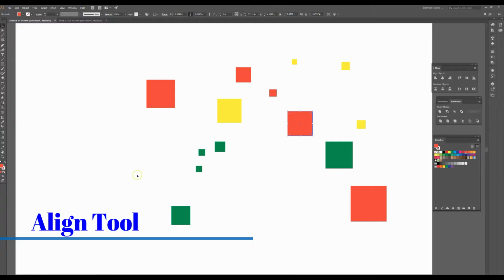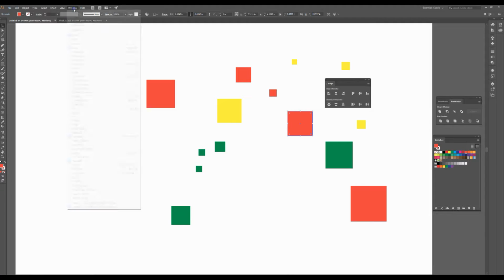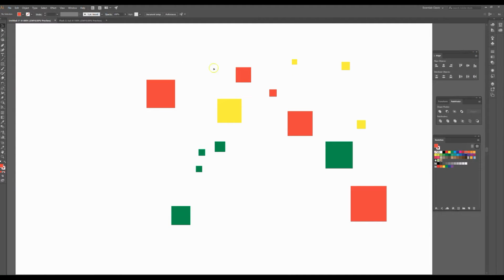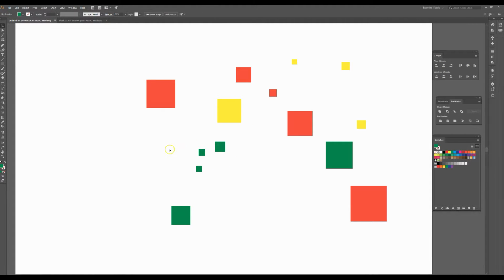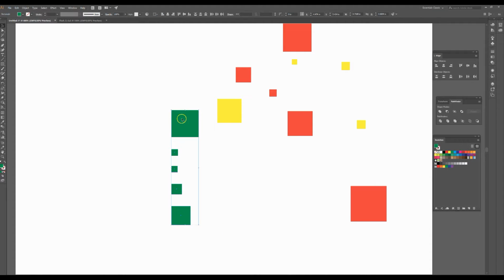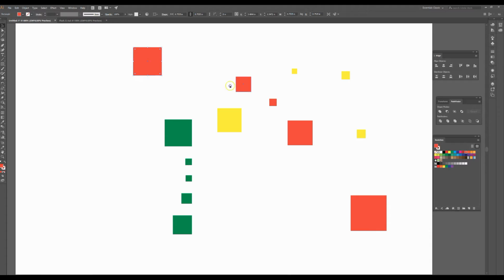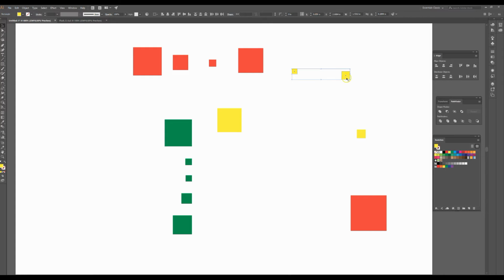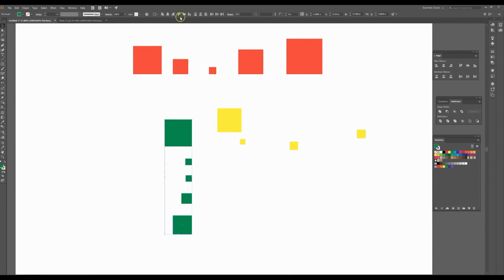Using the Align Tool in Adobe Illustrator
This video will show you how to use the Align Tool in Adobe Illustrator